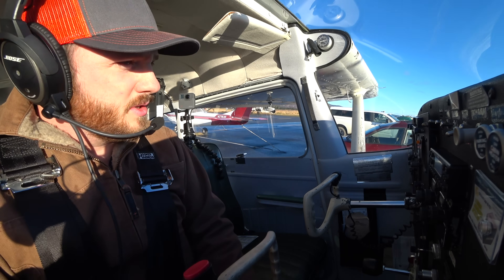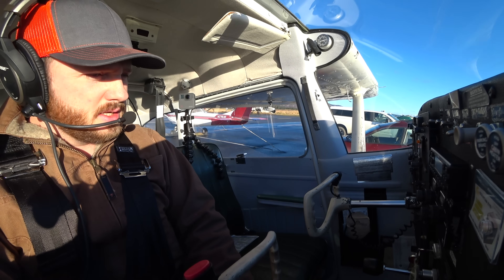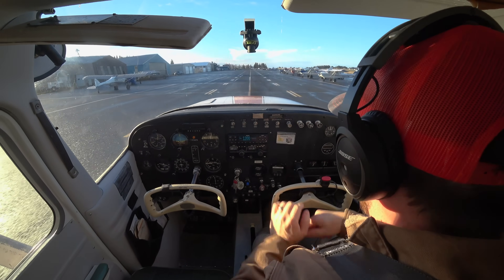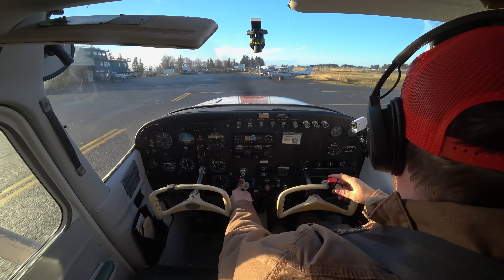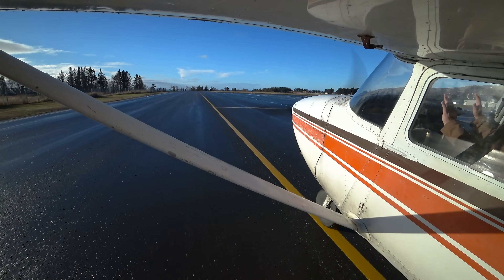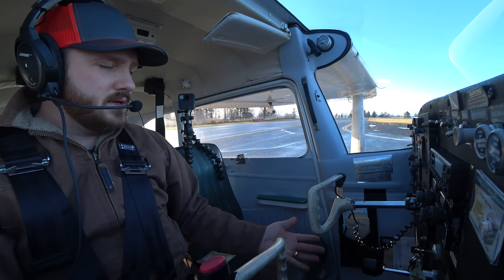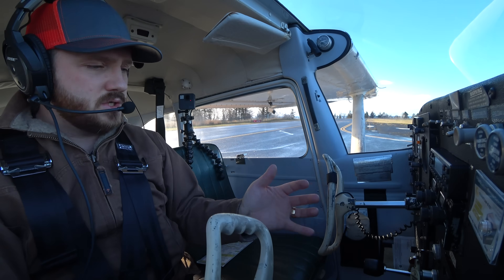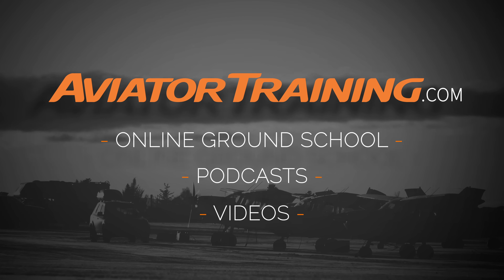How to fly: Taxi an Airplane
On the ground, we call ‘driving around’ by the name of ‘taxi’ or ‘taxiing’. These airplanes were not meant to be on the ground, so this whole taxi thing can be pretty awkward at times.

The most common setup for aircraft is a set of pedals that control the rudder and/or nose wheel steering, and differential brakes that control the brakes independently. Speed of your taxi is controlled by the power or throttle.

At first roll, it takes a bit more power than you’ll use in your taxi to get started. This isn’t much different than when you’re in a car. It takes a bit of ‘gas’ (power) to break away, then you manage your speed with the power/throttle.

At slower speeds the aircraft can be quite sluggish to maneuver. Anything less than a walking pace usually takes a bit of intervention from the brakes to help the nose (or tail) move around tighter.

Once on the straightaway, do your best to maintain centerline on the taxiway. Practicing these fine movements to stay right on the line will give you a lot more practice at the art of taxiing, since it’s something we generally only get to do for a few minutes before a flight. Also, it’s good form. Flying precisely pays big dividends in the end.

Do not use your brakes to manage speed unless you’re coming up to an intersection and tighter turn. Generally you only want to use the power to manage that speed. Something about 5-10 MPH. Sometimes even that may be too much, depending on where you’re at, what objects you’re close to, etc.

Avoid using checklists and doing other tasks while you’re taxiing. Remember, this area is the closest you’ll get to hard objects for your entire flight. There’s plenty of expensive things around an airport that a propellor won’t take kindly to. So, remain heads up and if you really need to complete something in the cockpit, consider coming to a full stop before proceeding.

As the airports you fly at become more and more complex, so can your taxi routes or taxi instructions. At all times you want to maintain situational awareness and make sure that you know where you’re going before you get going. This is particularly important at busy airports that have complex taxiway structures.

The big thing you’re trying to avoid with situational awareness at an airport is Runway Incursions. A Runway Incursion occurs anytime someone enters the protected area of the runway, either on the ground or in the air. The runway is clearly a critical area, as airplanes are less maneuverable, may even be on the edge of flyable, and are traveling with much more inertia.

In other words, a fast airplane + hard surfaces or objects requires caution.

You wouldn’t want to cut someone off that is about to land, right? You wouldn’t want to use the wrong runway? There are countless scenarios that place other pilots at risk. Knowing where you are at all times, and practicing solid Runway Incursion avoidance is imperative to operating at airports of any size and complexity.